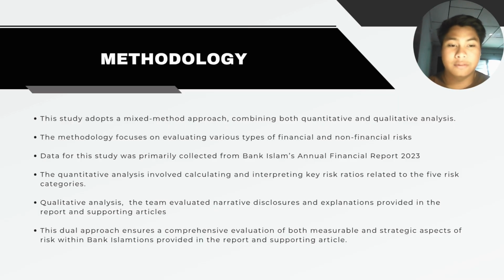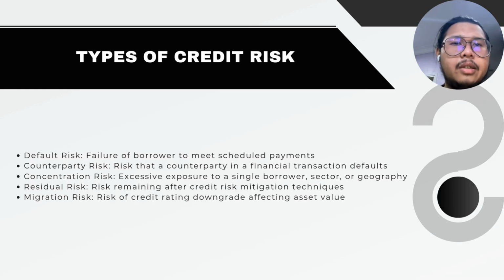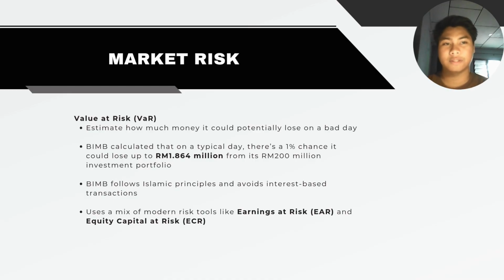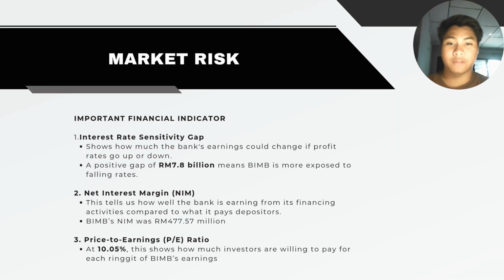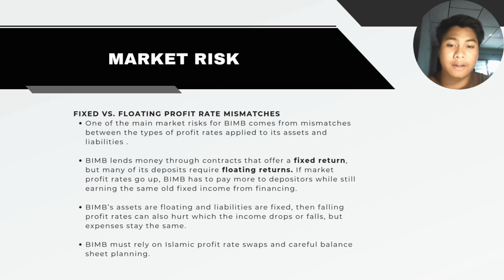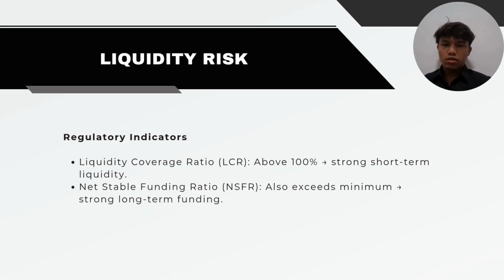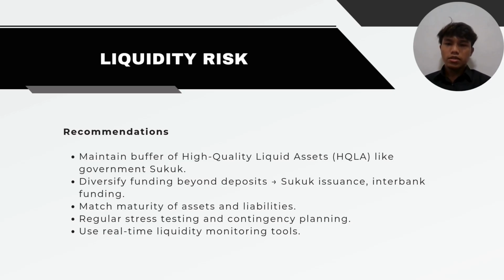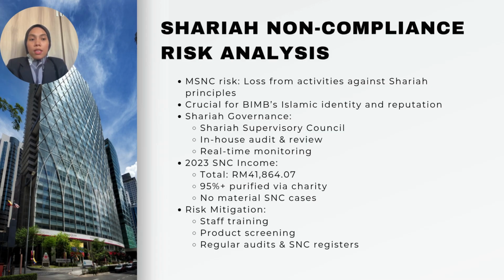Risk Ratio Analysis by Group 6 (EBB20603)